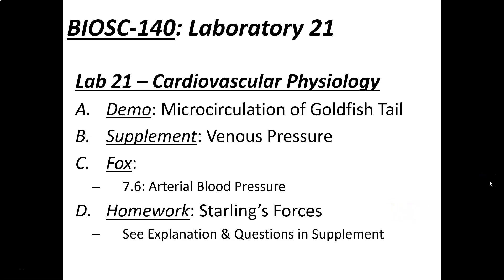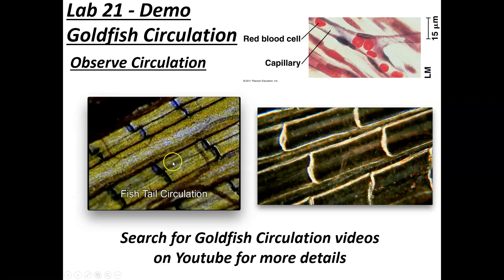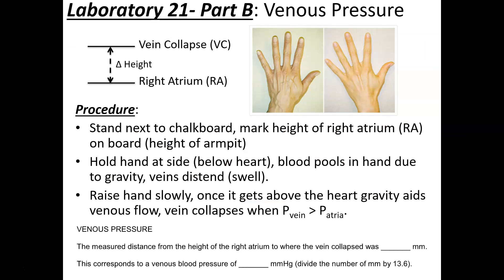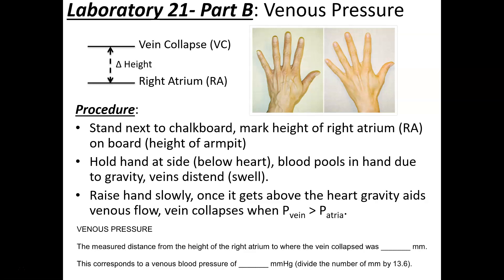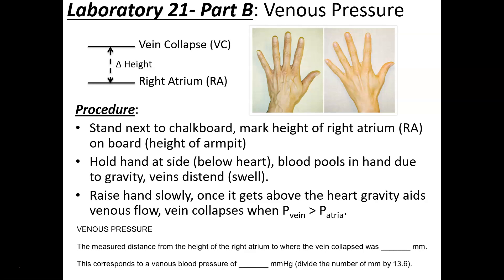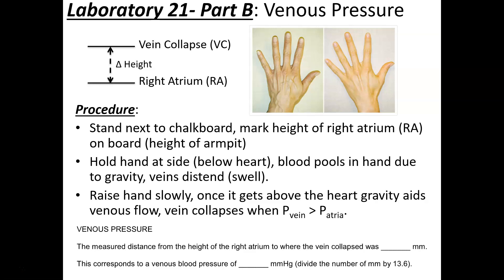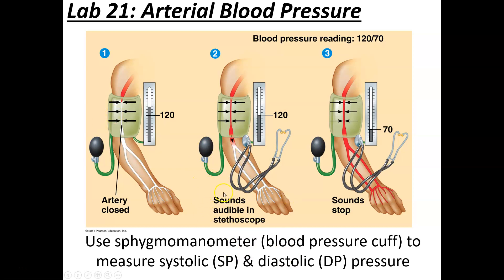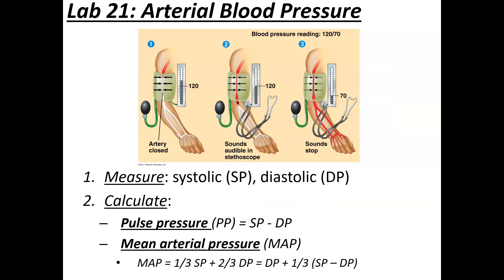Laboratory 21 Introduction